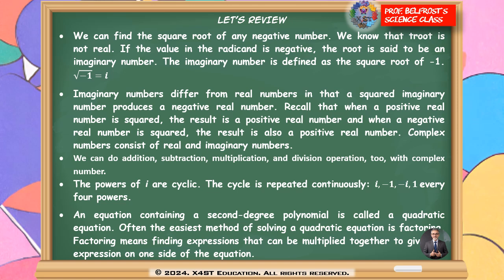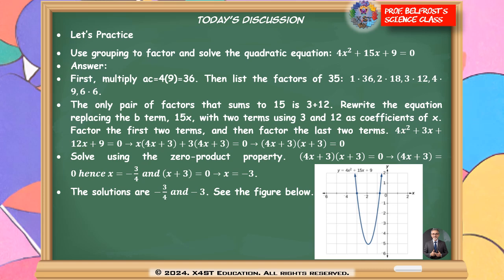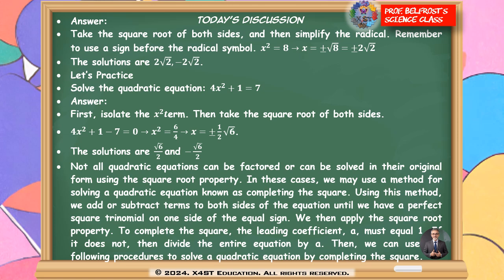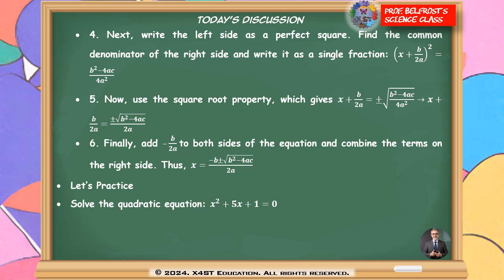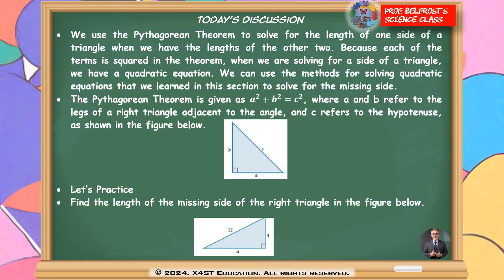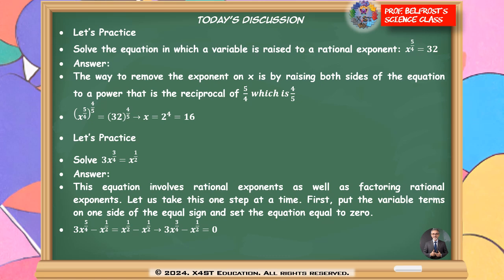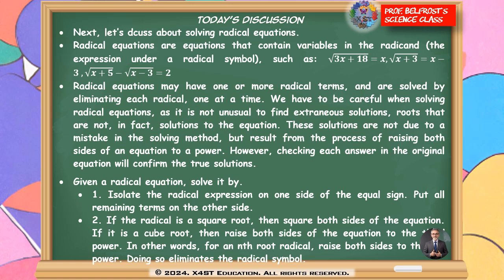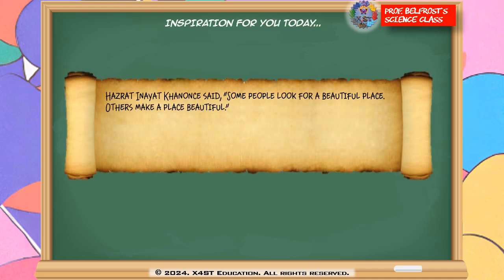Prof. Belfrost's Science Class 36: Mathematics Tutorial 9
Prof. Belfrost's Science Class: Mathematics Tutorial 9 - Equations and Inequalities (4)

Here's a summary of our programs:

1. The Game of X-Dome
   - Format: Long YouTube videos
   - Status: Ongoing

2. Amuse You, Amaze Me!
   - Format: Long YouTube videos (and Shorts)
   - Status: Ongoing

3. The Laughter Science Laboratory
   - Format: Short YouTube videos
   - Status: Ongoing

4. X4ST Motivation and Inspiration Specials

5. Prof. Belfrost's Science Class

6. Prof. Belfrost's Computer Science and Robotics Class

7. Prof. Belfrost's Spontaneous Vlog

8. 30 Seconds Awaken Your Greatness

9. X4ST docs
   - Format: Instagram Reels (Feed format for old posts)
   - Status: Ongoing

10. Let's Reflect Together
   - Format: Instagram Reels
   - Status: Ongoing

11. N.E.X.U.S. : Inception
   - Format: Wattpad Novel
   - Status: Ongoing

12. The Stellar Twin Voyagers

Best regards,